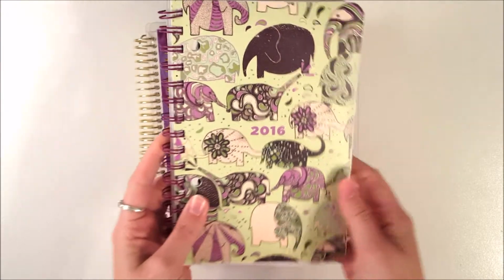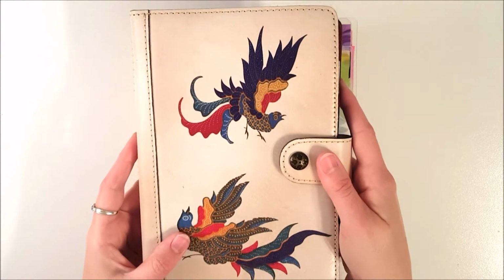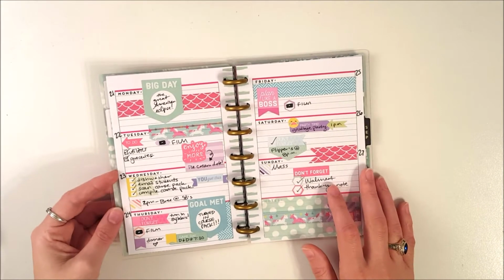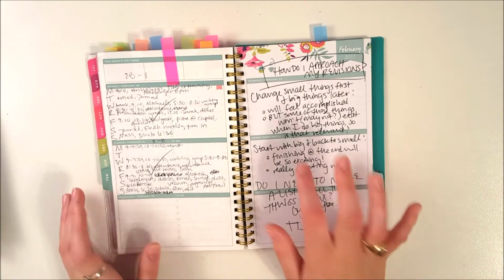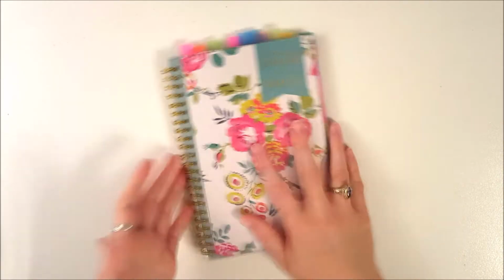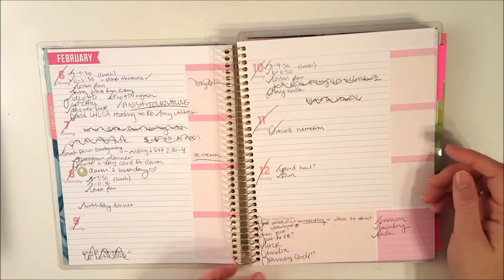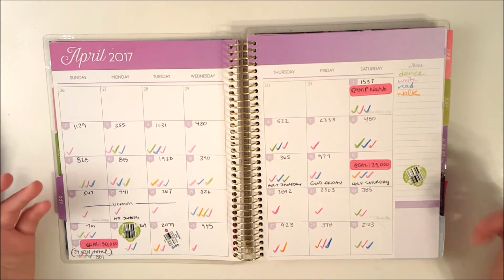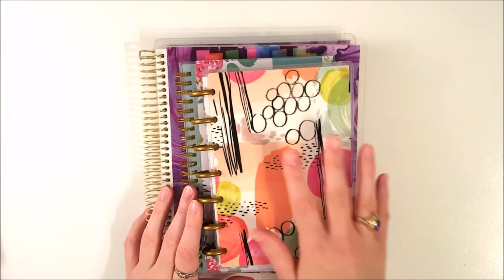Current Planner System: Mini Happy Planner, Recollections Spiral Planner, and List Book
Oct. 24 is my one-year YouTube anniversary!! In this video I discuss my current planner system and how I make it work.

To view the second part of this video (in which I review the Recollections planner and discuss my planner dilemma),